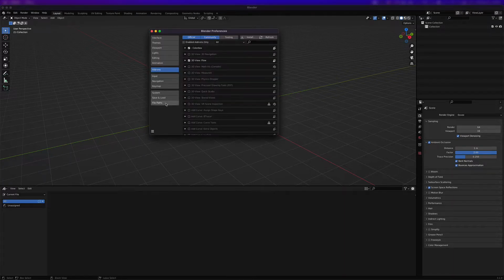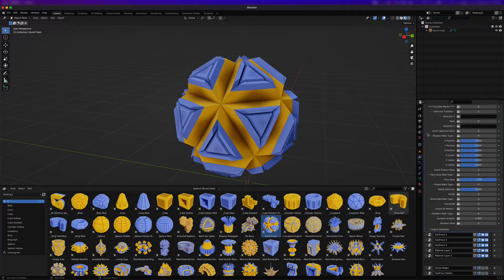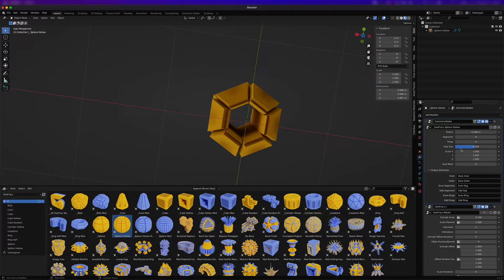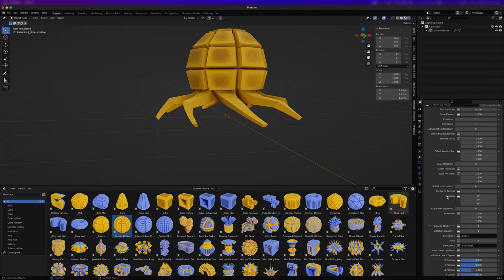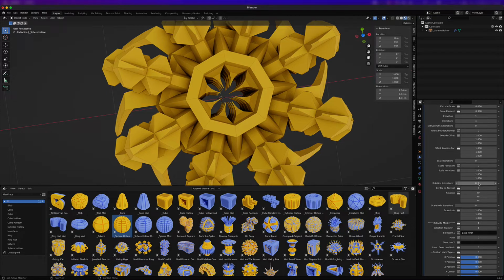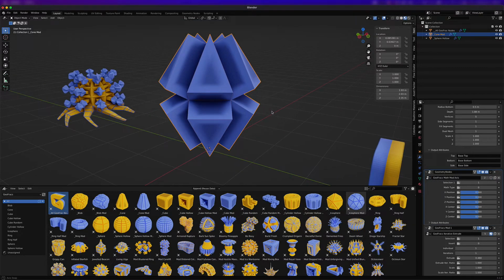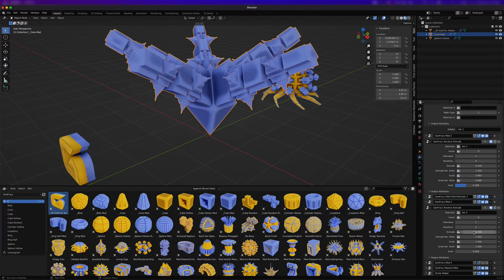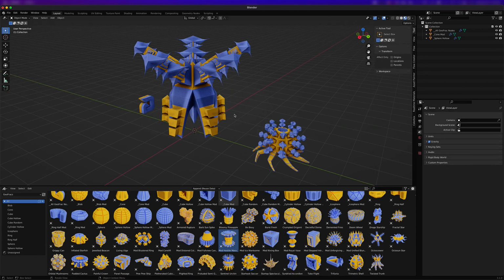GeoFracs Walkthrough: Parametric Geometry Node Fractals using Blender 3.1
GeoFracs is a parametric Geometry Node based library that makes creating fractal-like shapes easy.